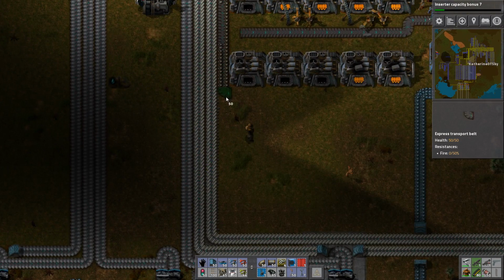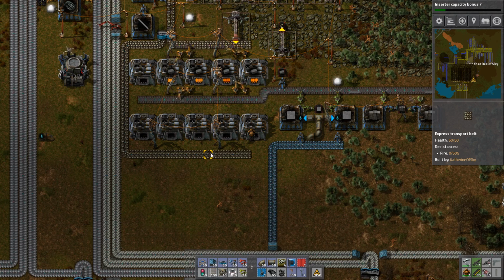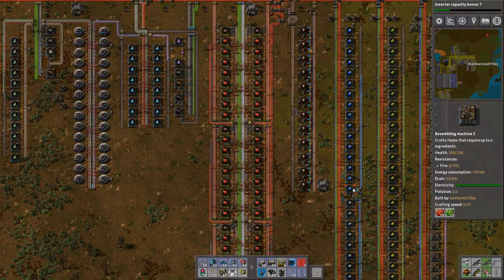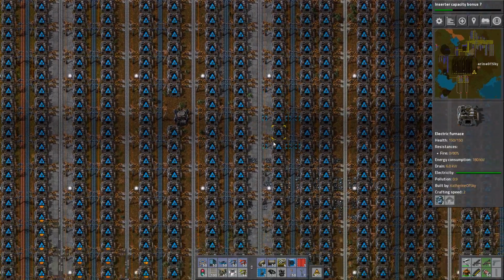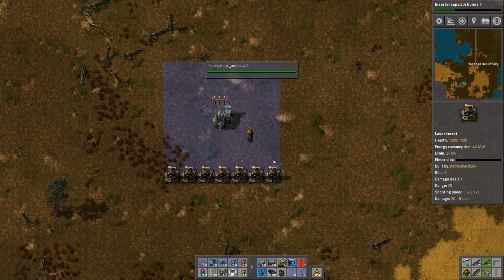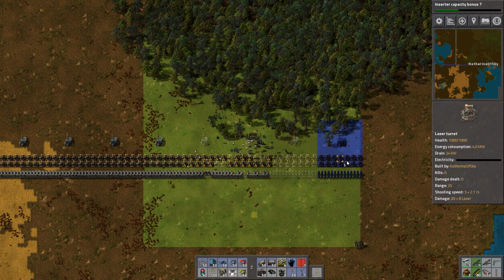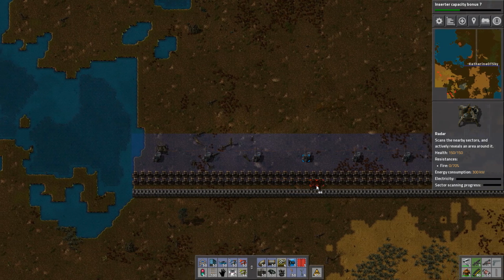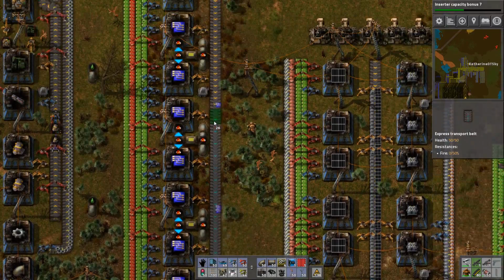Factorio 0.14 The Belt Diva! Ep 56: Building the Wall in the South | Let's Play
Episode 56: Biters, out!  The southern wall is erected and we go and increase production of blue circuits in the factory.

Series devoted to the love of conveyor belts and weaving them together in the perfect factory setting!

& play the free demo!